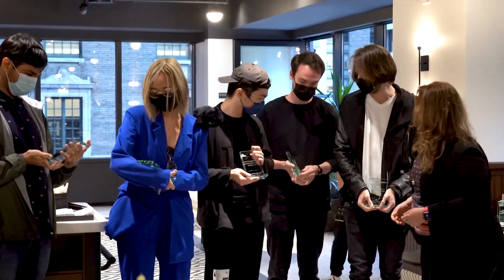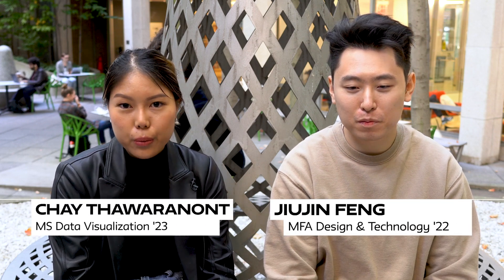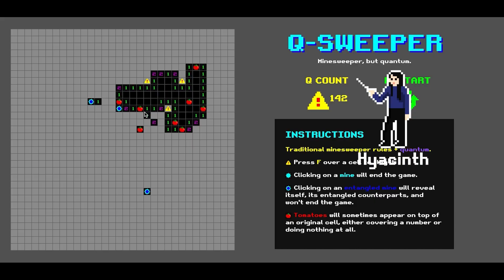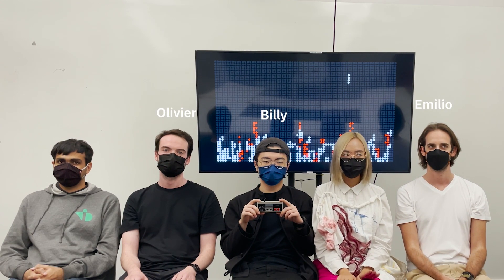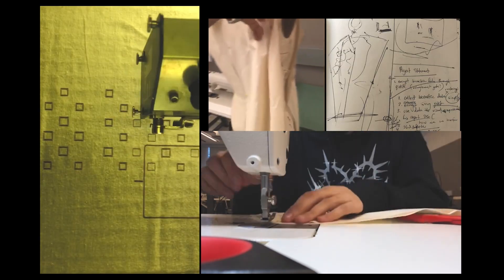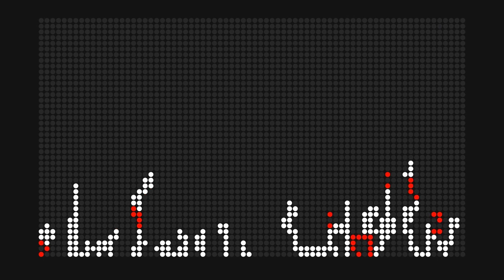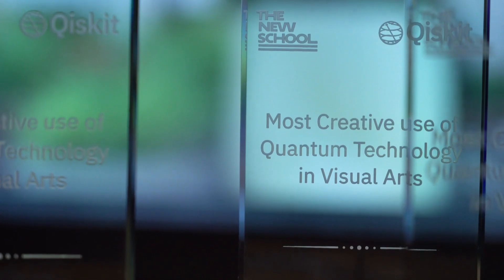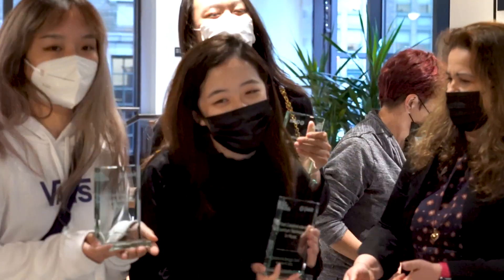Community Portrait: Quantum Design Jam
How can quantum technology be used to design games, create music, or embed data in clothing? New School students from across disciplines got the chance to find out. Hosted by The New School's Innovation Center in partnership with IBM Skills Academy and IBM Quantum experts, the week-long, immersive Quantum Design Jam allowed students to explore the intersection of art and quantum technology. Hear more about their creative projects, their experience working with and developing prototypes with this cutting-edge tech, and what they hope the future of design and computing will look like.

Follow us on :
Facebook.com/thenewschool
Linkedin.com/thenewschool